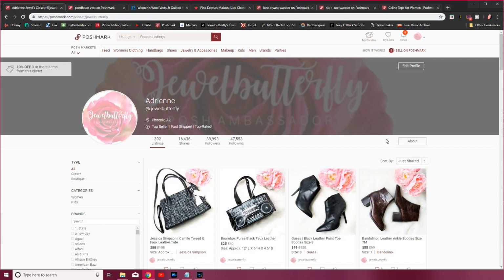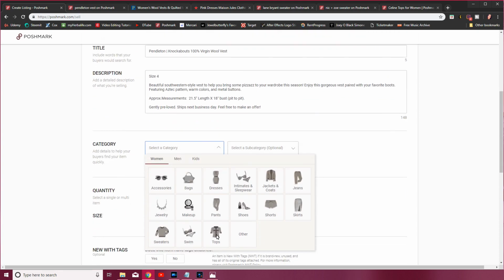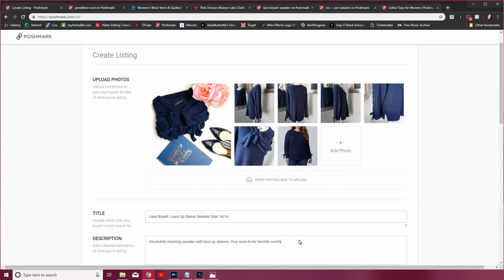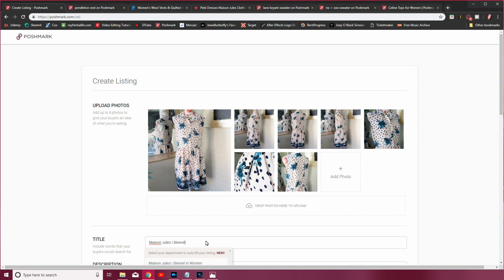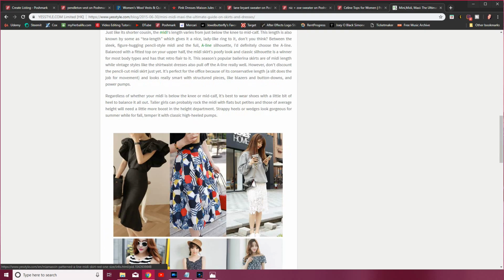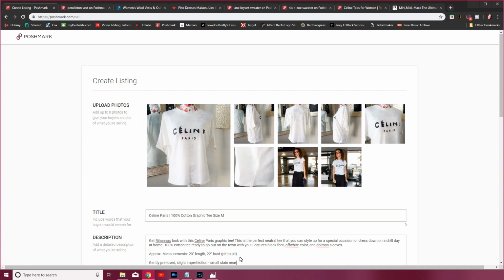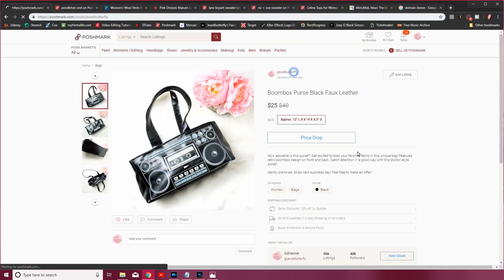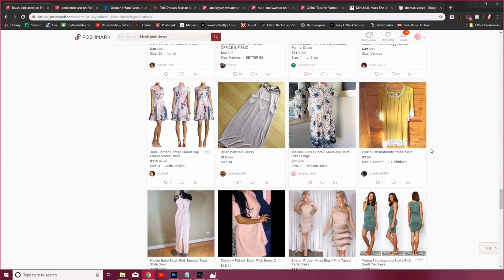Listing on Poshmark | Titles, Descriptions, & Price Comparisons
Hello There!

This week I'm sharing my strategy for listing items and what I like to include in the listing's title and description. I also share how I search for good price comps so I can gauge what price to list my items for.